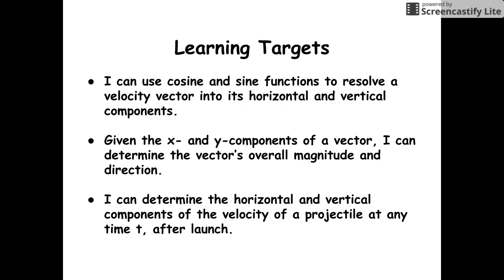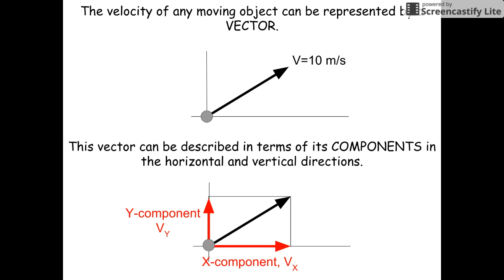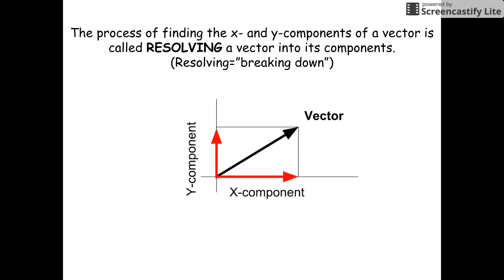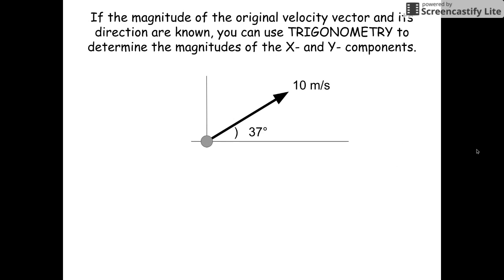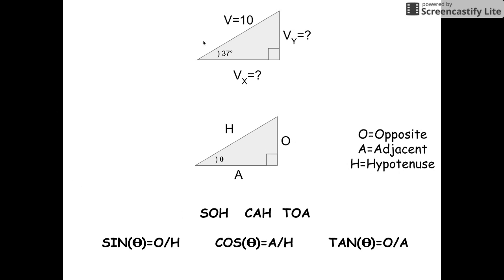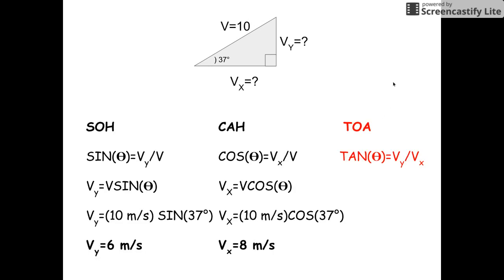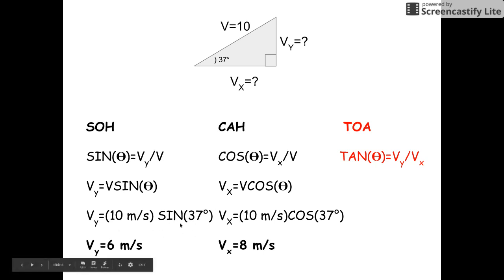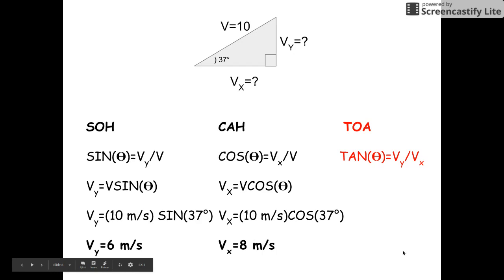Vectors Part 1